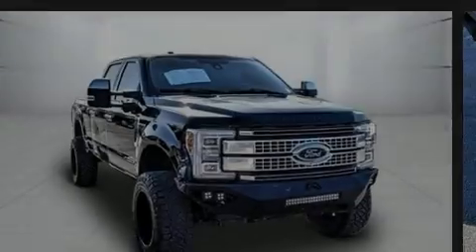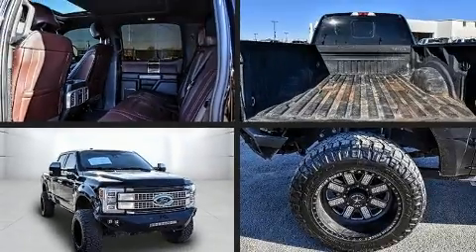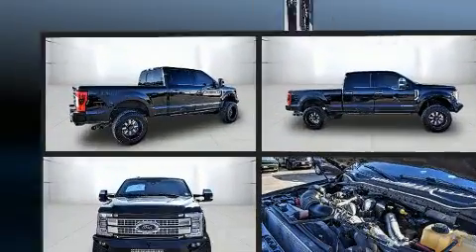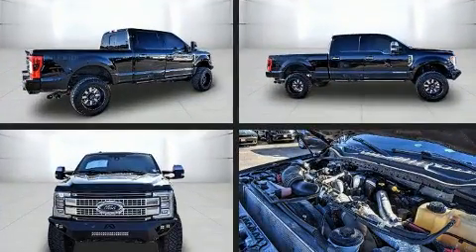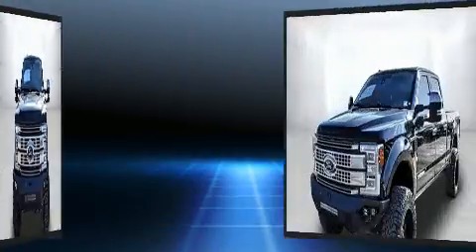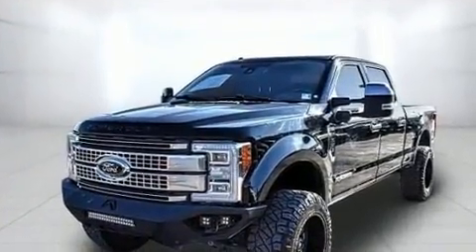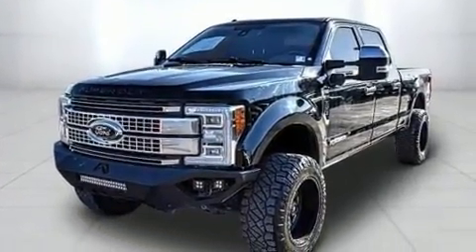2017 Ford F-250 in Midland, TX 79703-7711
Introducing the 2017 Ford F-250. Smooth gearshifts are achieved thanks to the powerful 8 cylinder engine, and for added security, dynamic Stability Control supplements the drivetrain. Four wheel drive allows you to go places you've only imagined. Comfort and convenience were prioritized within, evidenced by amenities such as: front and rear reading lights, a tachometer, an outside temperature display, fully automatic headlights, telescoping steering wheel, a trailer hitch, and a split folding rear seat. In the event of a rollover collision, side curtain airbags provide additional protection for outboard seated passengers. Our team is professional, and we offer a no-pressure environment. We'd be happy to answer any questions that you may have. Please don't hesitate to give us a call.